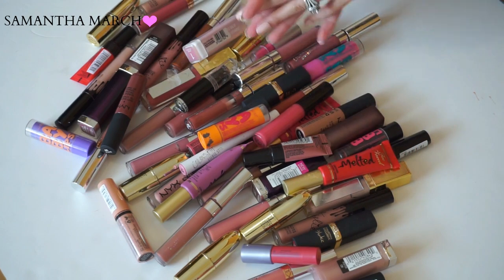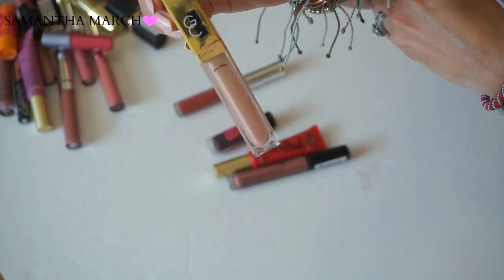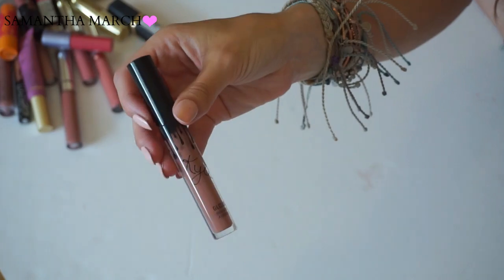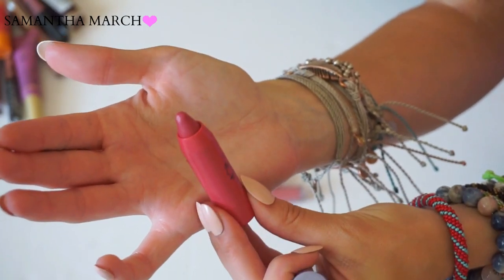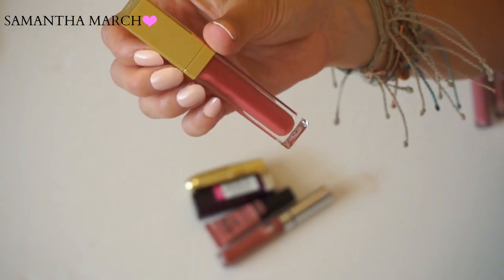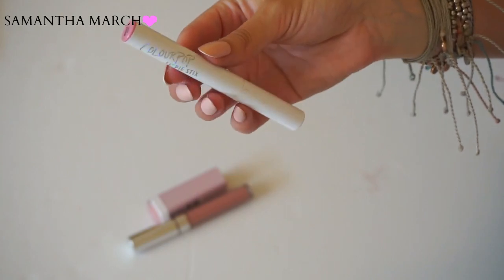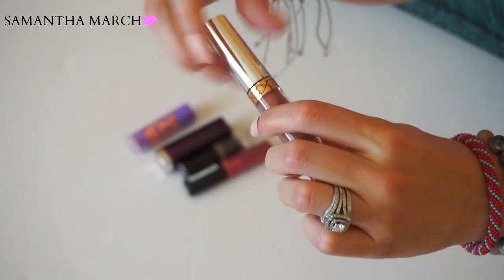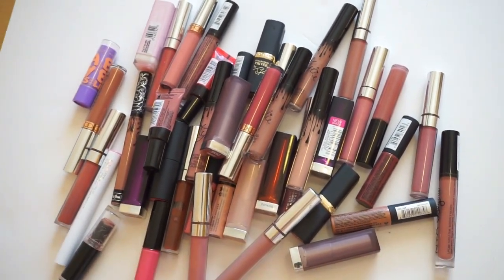LIPSTICK COLLECTION DECLUTTER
♡Hi lovelies! It’s that time to declutter my lipstick collection! Since I’m a lippie lover this was a bit of a challenge, but I think I did okay. I hope you enjoy my Lipstick Collection Declutter!

♡Also Watch

2-Minute Club & Pura D’or – GET $20 OFF your second order when you sign up with this link!

Get cash back for uploading your receipts with Receipt Hog!
- USE CODE nof61773 for free spins when joining!